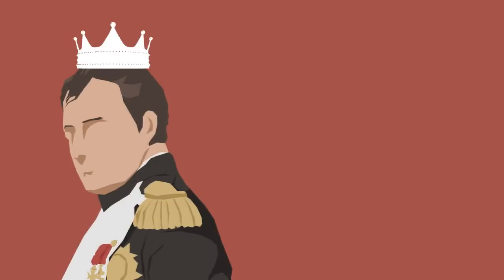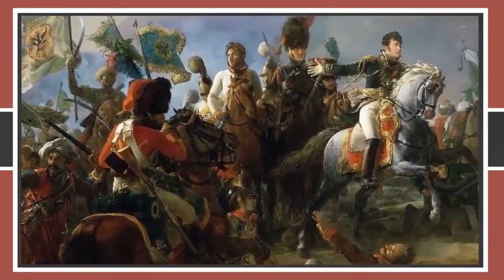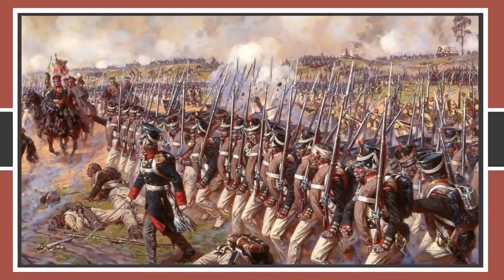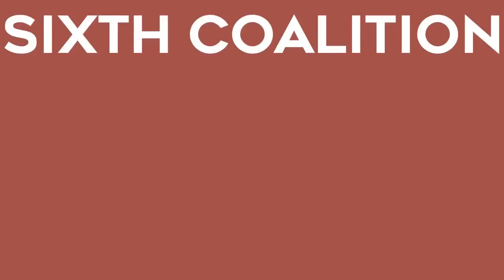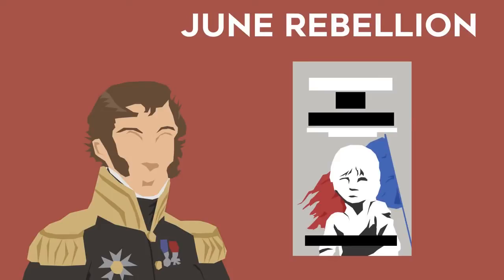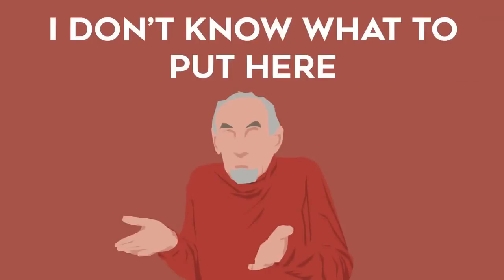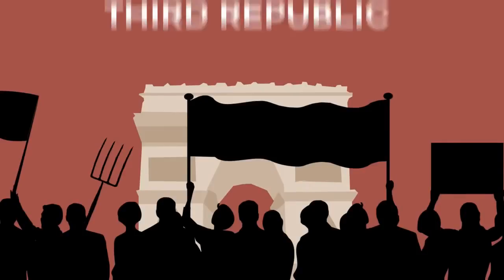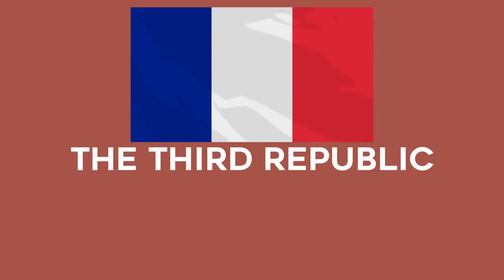Feature History -- 19th Century France part 2